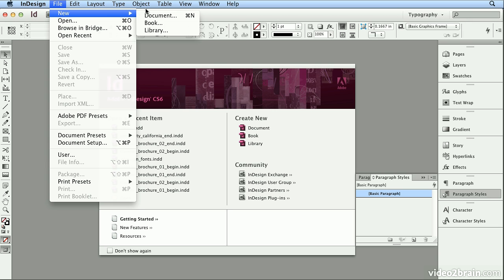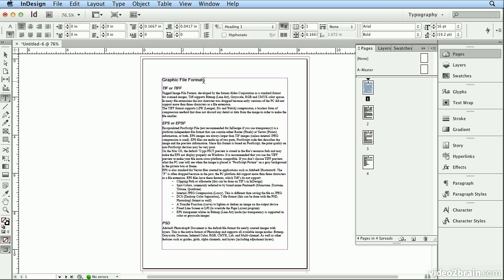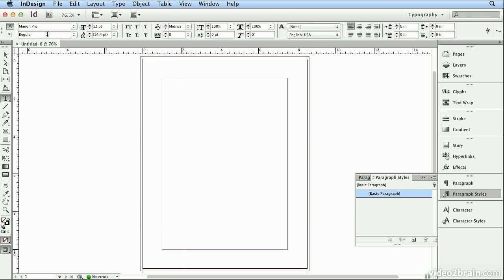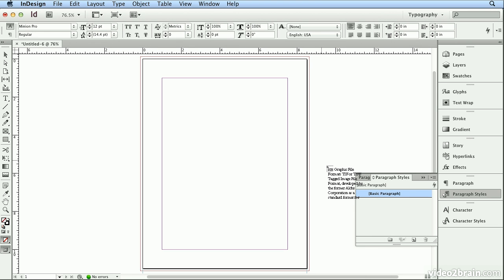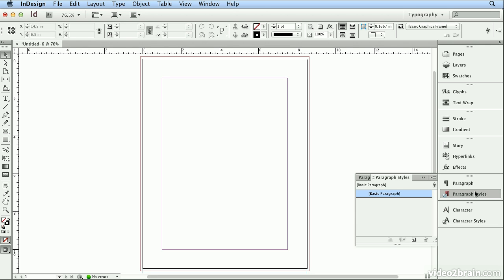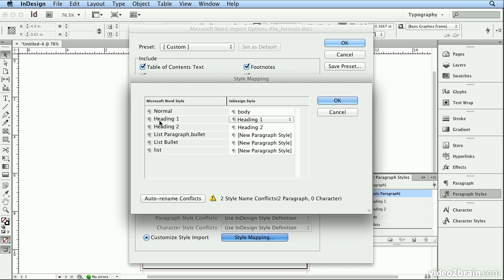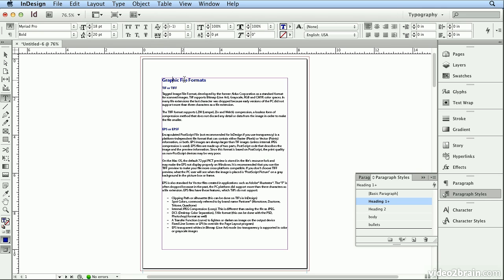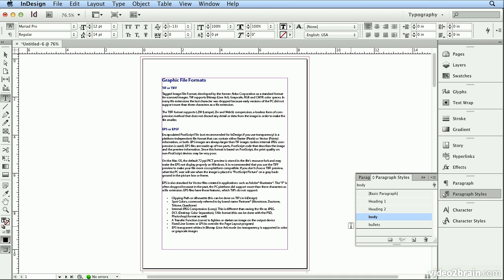4.4. Cómo quitar el formato de texto y volver a vincular estilos de Word a estilos de InDesign.mp4